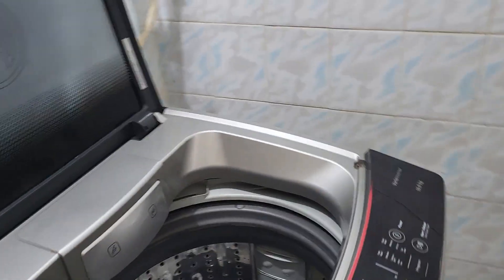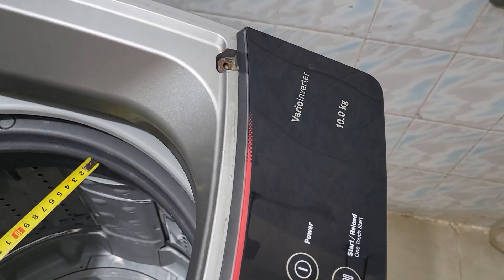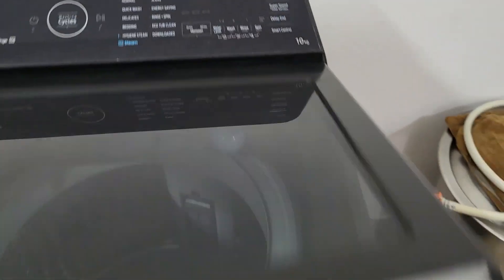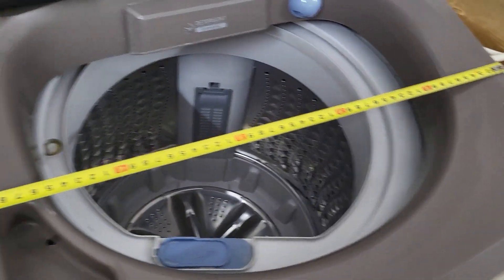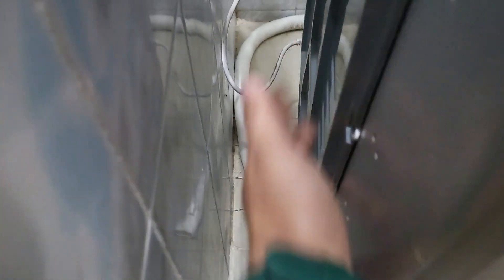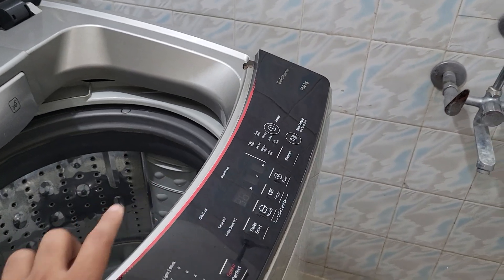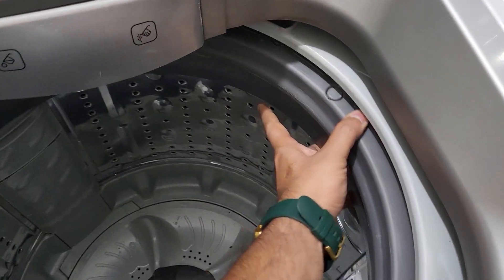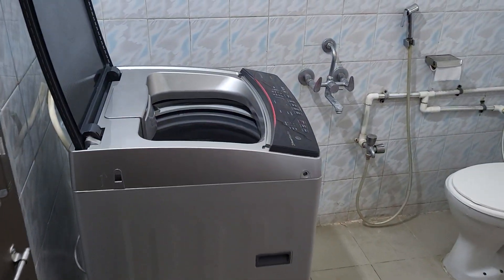Bosch 10kg top load washing machine vs Samsung 10kg top load washing machine